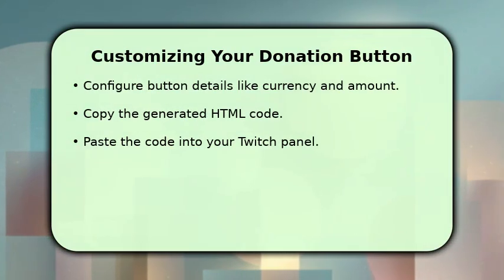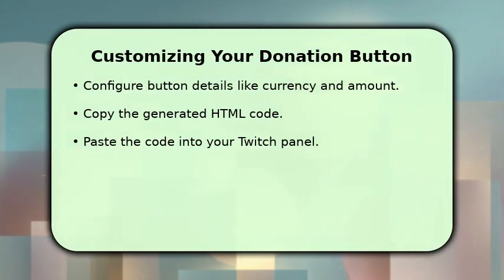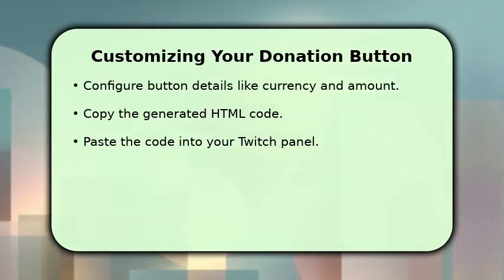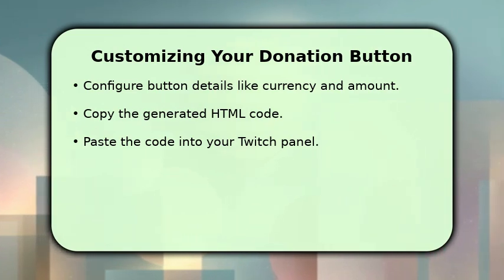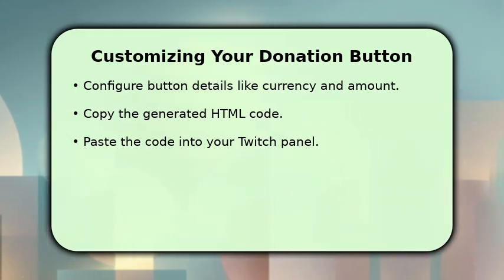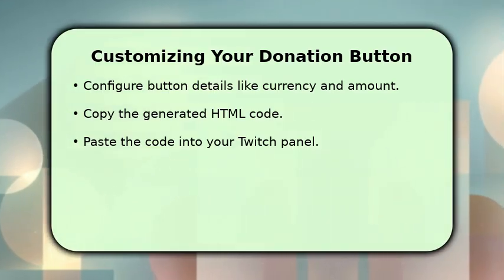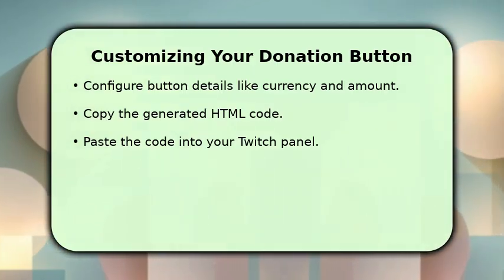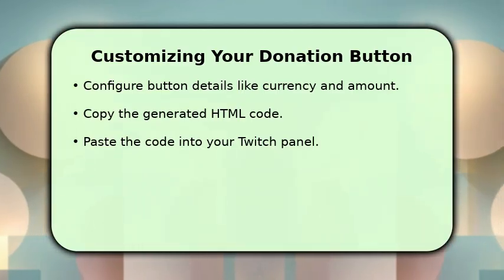How To Get PayPal Donation Link For Twitch - Step By Step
▸ (x) In this video, we will walk you through the step-by-step process of getting a PayPal donation link for your Twitch channel. This is a great way to monetize your stream and allow viewers to support their favorite creators. We'll cover everything from setting up a PayPal account to linking it with your Twitch channel.